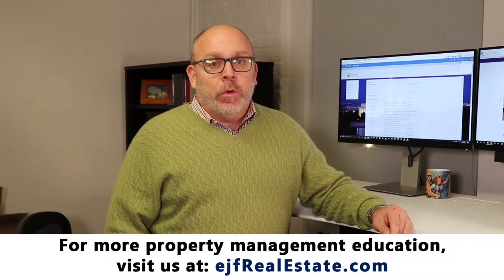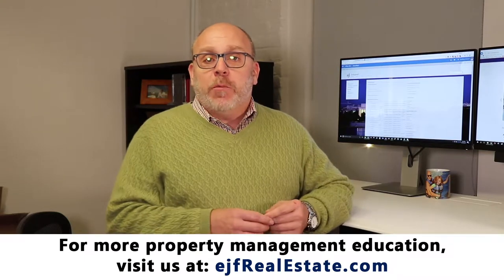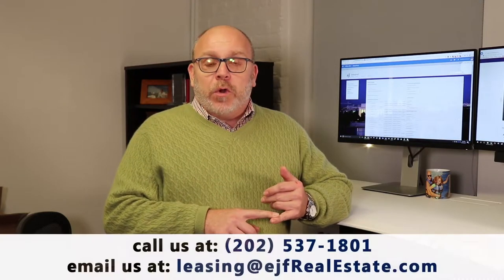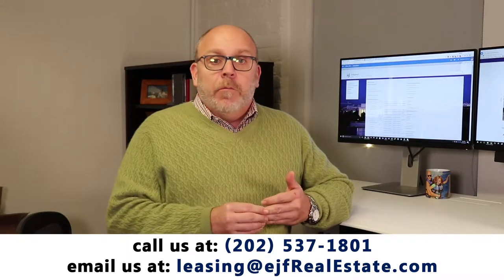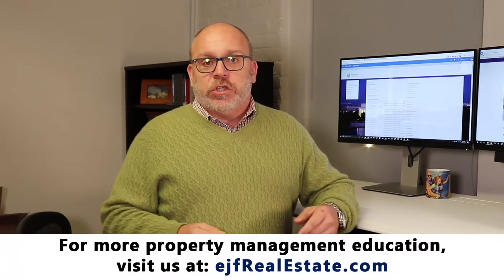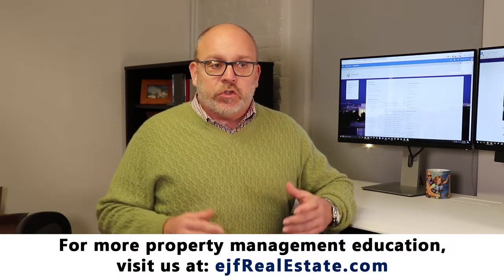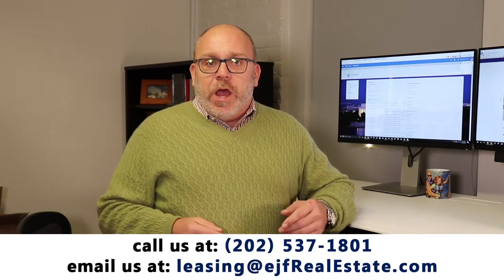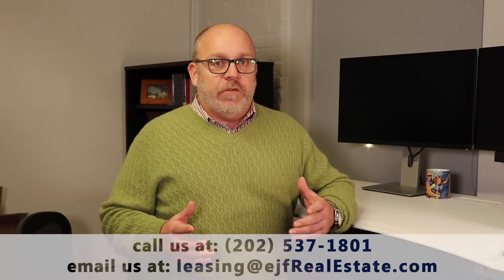Property Management Washington DC – How Much Can a Property Manager Save You?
Property management costs in Washington, DC depend on the services you’re receiving from a property management company. There are two main components to property management: leasing and management...